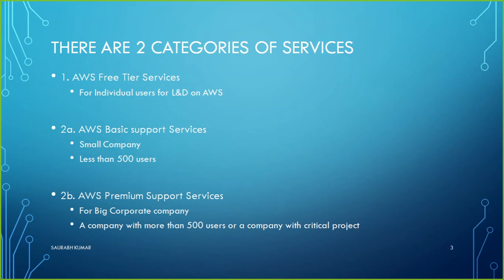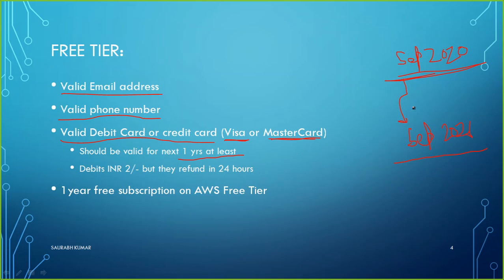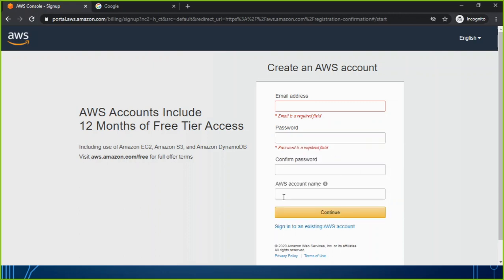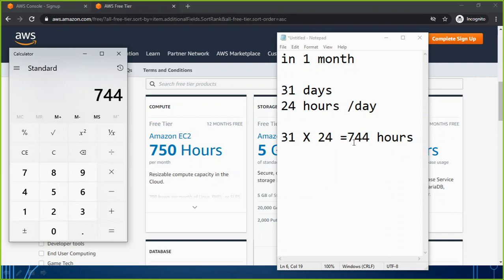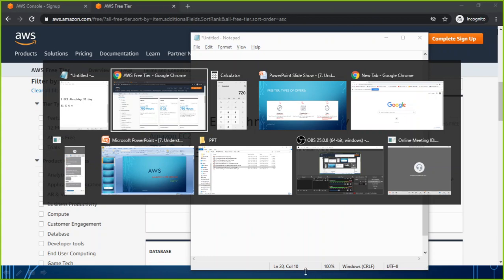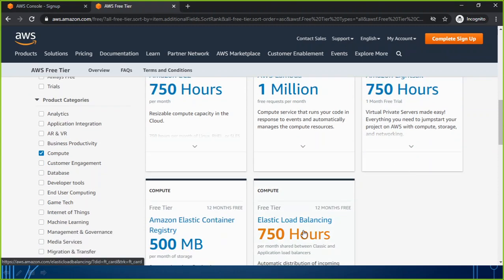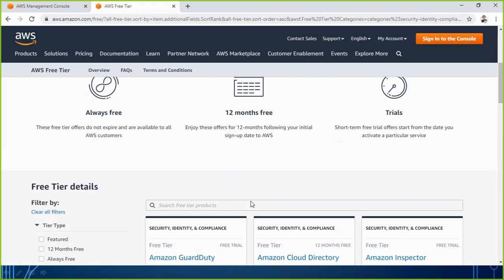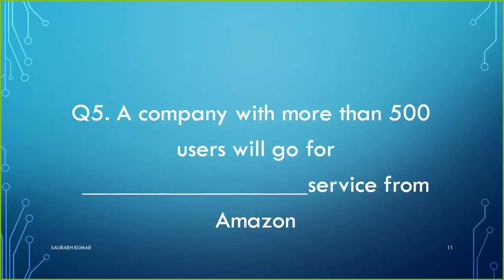Understanding Amazon Free Tier & walk through | AWS SAA C02 | Part 7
Understanding Amazon Free Tier
Walk Through AWS Free Tier
AWS Free Tier Services
AWS Basic support Services
AWS Premium Support Services